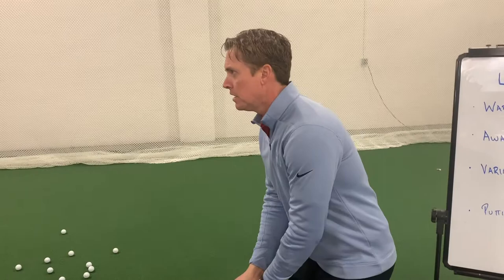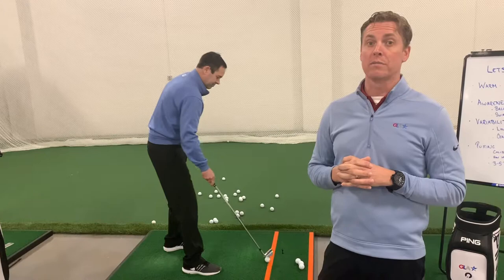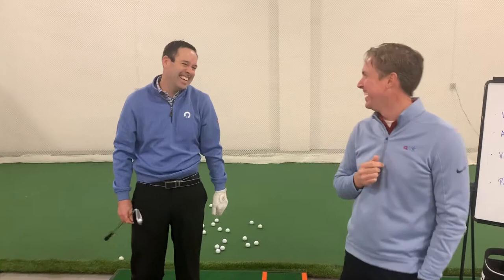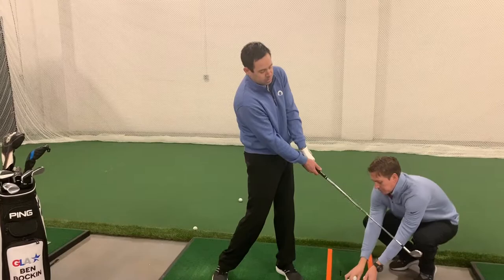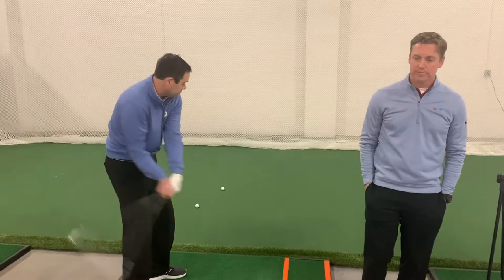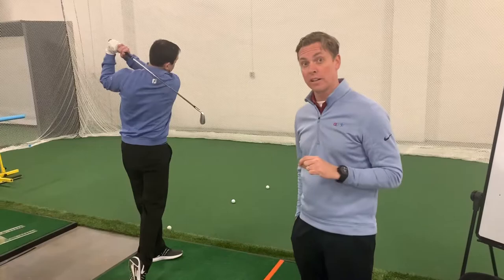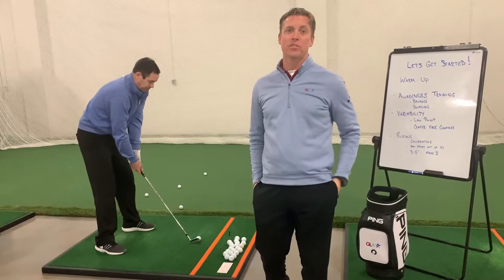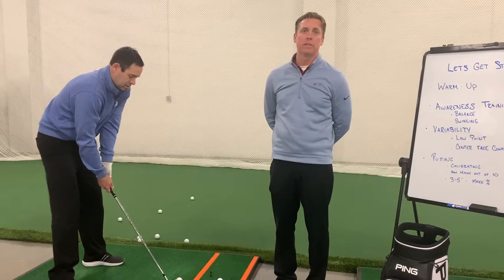Golf Swing Basics: How To Maintain Better Balance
Want to hit better golf shots? Make better golf swings? Strike the golf ball flush on the center of the club face? Hit longer, straighter golf shots?

Balance is key - having awareness of your golf swing and how balance affects swing direction, low point, and center face contact is crucial for more success on the golf course.

Lead yourself to lower golf scores by watching this video. Ben and Chad walk you through training exercises you can do at home, or at the practice range, that will help you gain awareness of your golf swing and understand how balance can improve your golf shots, golf swings, and golf scores.

You'll be able to play with comfort and confidence, and shoot lower golf scores now!

Welcome to the Golf Leadership Academy YouTube Channel. This YouTube channel is designed to help you play better golf, also to help you enjoy your golf more! Golf is fun - have more fun playing this great sport for a lifetime.

At the Golf Leadership Academy, we coach beginning and average golfers to lead themselves to more comfort and confidence on the course. With our full training program, you are guaranteed to find practical solutions that allow you to make measurable progress in a reasonable amount of time.

Ben Bockin and Chad Elledge founded the Golf Leadership Academy and specialize in golf coaching, golf instruction, golf lessons, golf team training, golf classes, and all about golfer development and player development.

We also want to help you play better golf by providing coaching videos on all topics about golf, how to fix your slice, fix your hook, fix your shanks, help you drive the golf ball longer, help you drive the golf ball straighter, hit your irons more pure, hit your irons solid, hit your irons closer to the hole and help you draw and fade your golf shots.

We will also help you lower your score by chipping better, better wedges, spin the wedge like a pro, spin the golf ball, stop duffing chips, stop thinning chips, pitch the ball closer and also create backspin.

We will also provide you help to putt better, better lag putting, lag it closer, make more putts, hole more short puts, stop the yips, and hole more putts!

We like to cut through the golf jargon and technical golf instruction and present golf fundamentals in a simple, effective, and fun matter.

The Golf Leadership Academy is located in Farmington Hills, Michigan, and is part of the Metro Detroit area and the Metro Detroit Golf Instruction scene. Pure Michigan golf is known around the world as some of the best golf, and experience is complete with golf instruction and golf coaching, golf tips for the golf life!